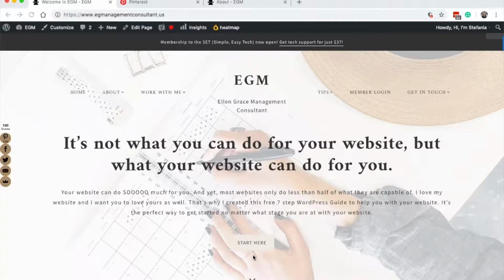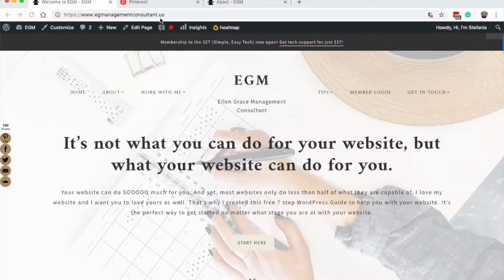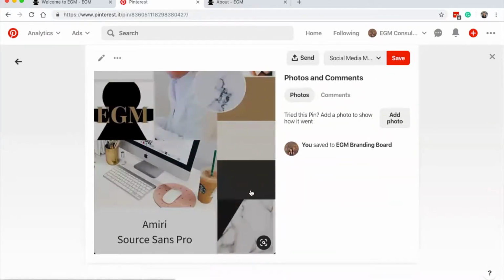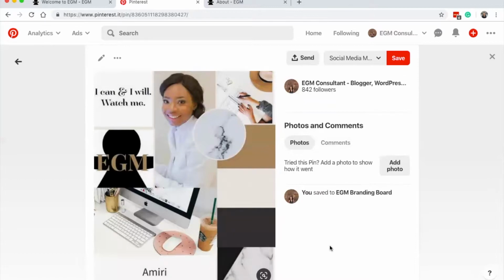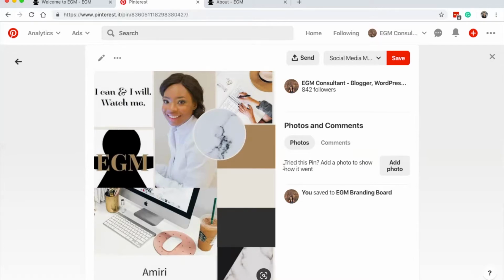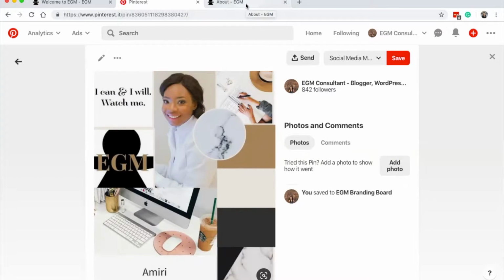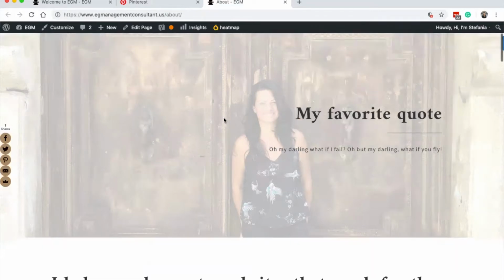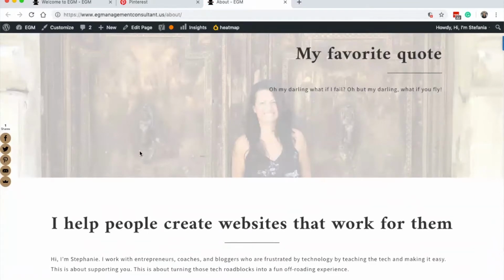What do you need to know before you start your website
What do you need to know before you create your website? So many things! But let’s make this easy for you. The primary things you need before you create your website are your website’s main purpose, a branding board and images, and your content. Check out this video where I walk you through how to set this up for your website.

Choosing your website’s purpose

If you have followed me before or taken my Ultimate Website Bundle, you will know that I insist that your website has 1 purpose. Yes, that’s right. One single purpose! Now you might be saying that’s impossible. I have so many wonderful things to offer. And that’s true. But just like you would ask someone to marry you on a first date, you would ask a brand new visitor to your website to invest thousands of dollars. So make it simple. Make it easy. And make it obvious. Let them know all over your website what it is that they need to be doing. If you are asking them to do five different things, they are going to get confused. Keep it simple. Pick a single purpose for your website and then move on from there.

Creating your branding board and images

I will confess. This beautiful website you see before you. Well, it took me years to get really clear on my brand and my images. Literally years. One regret I have is not working with a brand specialist years before. My brand is me. All these colors and images you see before you are things you will even see in my home. This is how I present myself and so it is how I present my website. You’ll get a pretty good idea of who I am and what I am all about. But that is because I took the time to really get clear about my brand. I picked the colors, images, and fonts. I created a branding board to make things easy. If you are hiring someone to help you with your website, this is probably the best gift you can give them. From my experience, those clients who come to me with a branding board all ready are 10 times happier with their websites than those who do not. Why? Because they know who and what they are all about and it is easy to translate into a website design.

Creating your website content

There is a love-hate when it comes to content. People don’t really read your website. They skim. But yet, you have to take the time to work on your content. I spent hours preparing the content on my website, the content I put out on social media, even this content you are reading right now. It didn’t happen by accident. In fact, I created it all for someone who will skim through my content. I used specific words that I use all the time so it is in my natural voice. It is set up with headings and links and shorter paragraphs to make it easy for someone to skim through and still get the really important parts. In short, writing content for your website is not the same as writing content for a newspaper article or a college essay. If you need help with your content, check out this amazing free resource

Check out this video below to get more tips and help with getting everything you need together to set up your website.